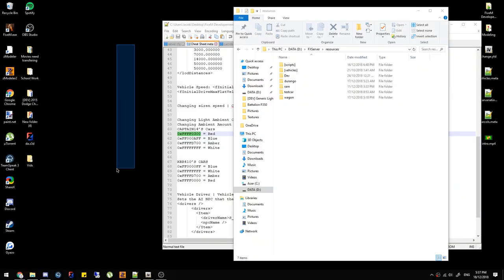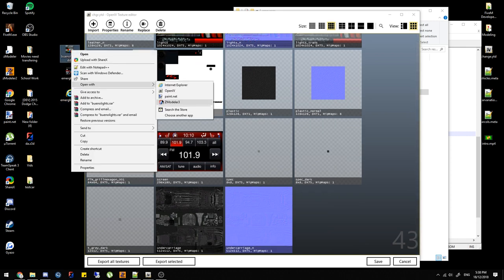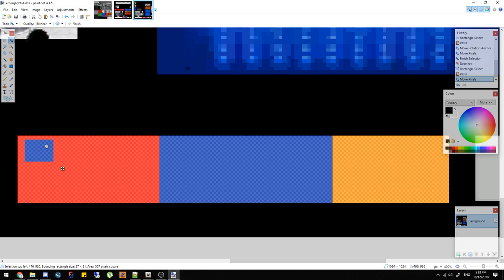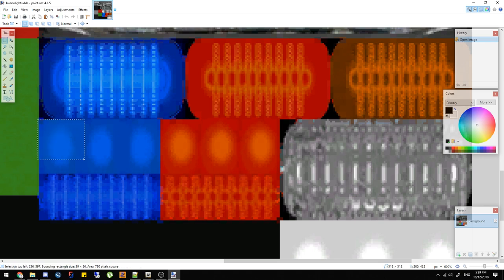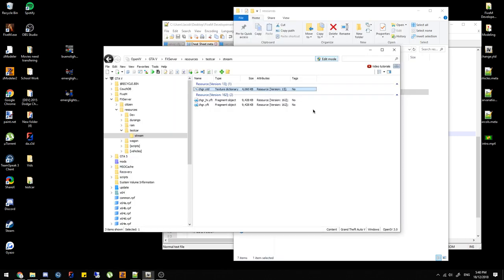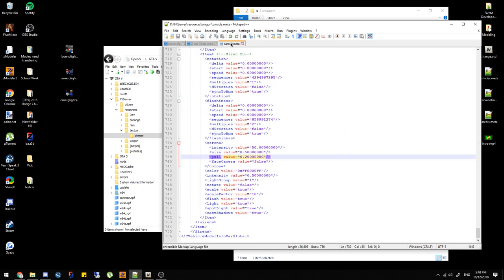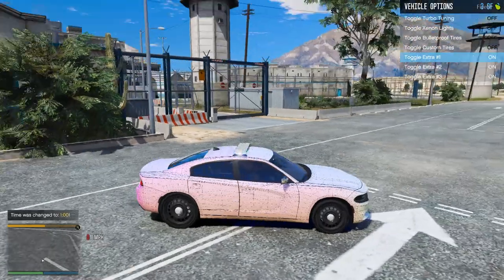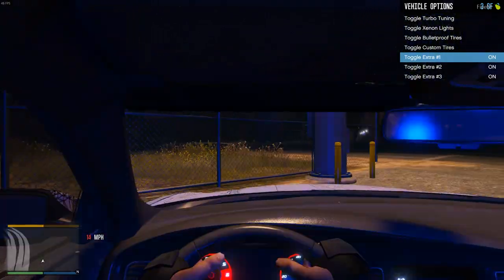How To Change Light Textures & Ambient Color for FiveM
Ambient Colors
Main Cars Colors
0xFFFF0300 = Red
0xFF000AFF = Blue
0xFFFFD700 = Amber
0xFFFFFFFF = White

If you can't find any of these stated above, Put the id in google and remove the first 4 letters / digits aka 0xFF and google it and It'll come up with a HTML color!

[Useful Links]
Dev Parts / Model Forums